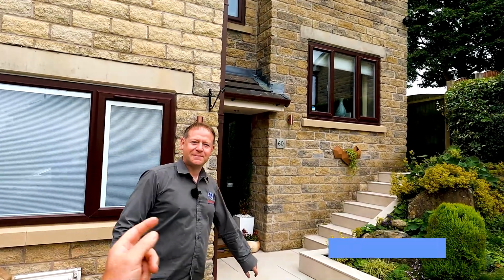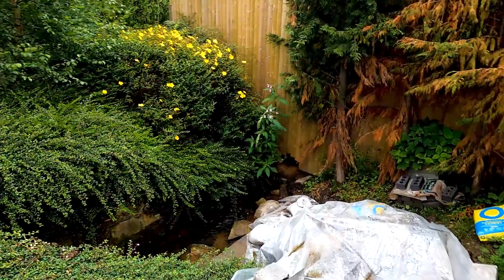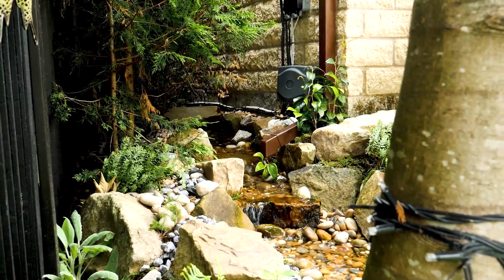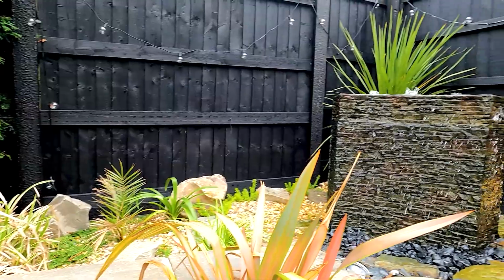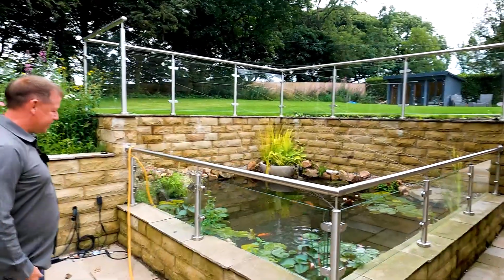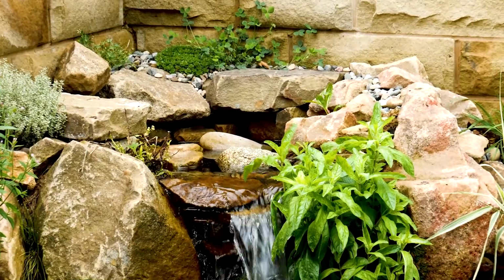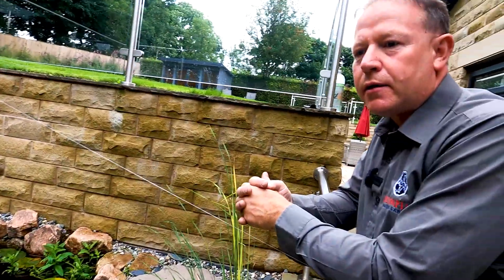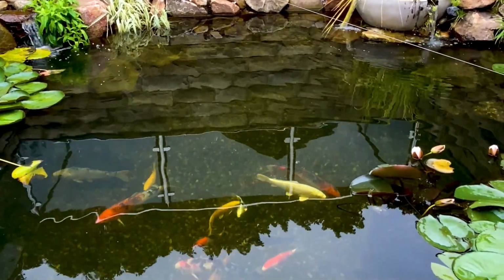Koi Pond and Water Features in Manchester UK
You probably came across our video by searching for Koi Pond, or Manchester water features. In today's video, Mark talks with Wayne from Olympian Water Gardens who gives us a tour of three features he installed in this beautiful garden.
Chapters -
00:00 - intro (monday's job)
00:37 - Natural Stream
01:14 - Pondless Waterfall
01:39 - Slate Wall
02:45 - Koi Pond
04:55 - Outro

Want to learn more from the mark? Why not attend one of the POND.college events: Web

Mark is The Pond Advisor. Mark Wilson has been a garden pond specialist for over 30 years. He provides these pond and water feature videos to help you and promote his multi-award-winning landscaping firm, Any Pond Limited. He is based in the UK (but has been called out overseas to work on different water gardening projects). Follow Mark and TEAM AnyPond on social media –

Water Feature SHOP To purchase your pond kits in the UK or a garden waterfall kit, hit the

INSTALLATION Any Pond LTD are Garden Pond Specialists in the UK Any Pond Limited can enhance any pond or water feature. Do you need some help with pond construction, pond maintenance or even some pond repair services if you want to book an appointment or visit our own Water Garden (please get in touch)? Your trusted resource in the UK for Ponds and Water Features